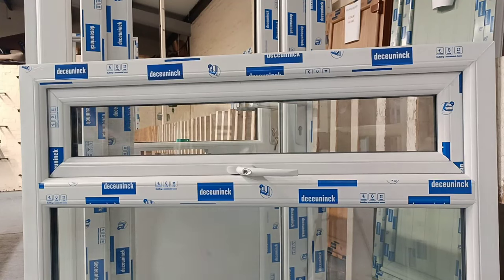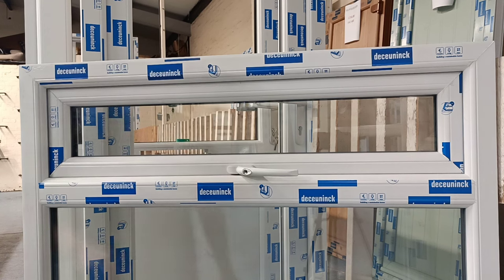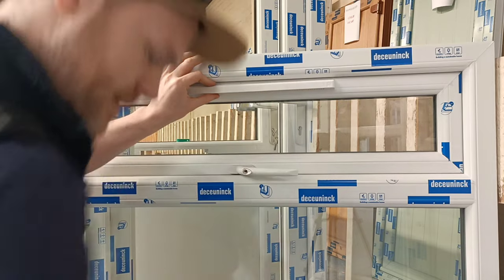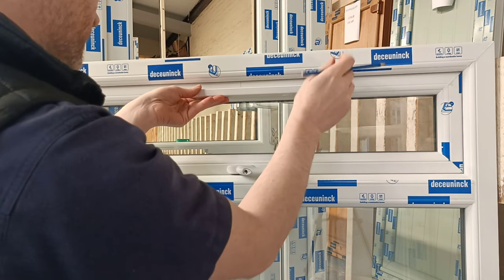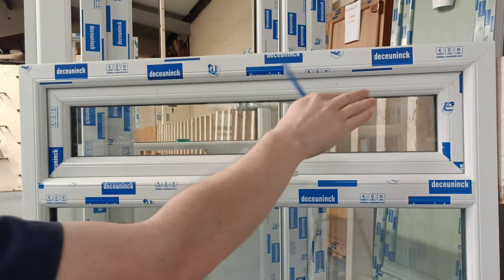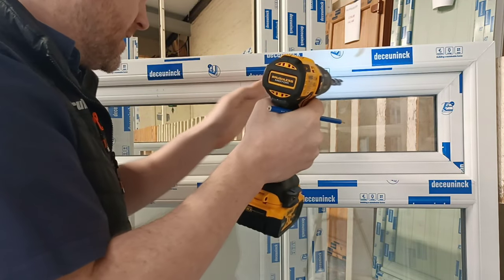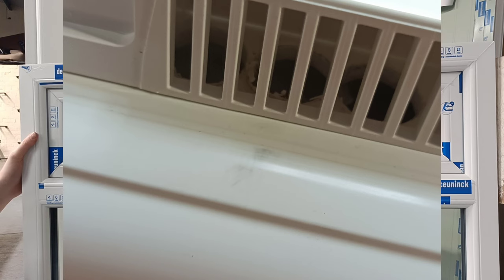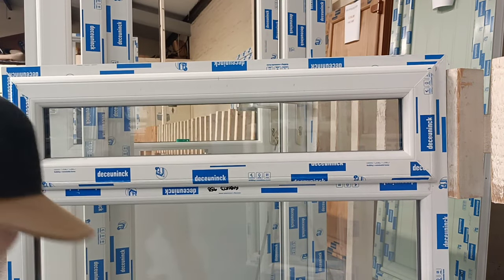Install or Retrofit a Window Vent on uPVC Windows: Fix Condensation with a Simple Upgrade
In this video tutorial, I demonstrate how to retrofit a window vent on a uPVC window, an effective solution if you're dealing with condensation or simply want to upgrade your windows for better ventilation. Proper air circulation is essential for preventing dampness and condensation in your home, and this guide will help you install a window vent step-by-step.

What You’ll Learn:

    Retrofitting a window vent to uPVC windows to reduce condensation issues.
    The correct process to follow, ensuring you don’t damage your window profile.
    Key tips: Avoid drilling from inside to outside to prevent potential damage, as there’s often a slight step in the frame.
    How to measure the vent width and select the right drill bit for proper installation.

Why Install a Window Vent?

Upgrading your uPVC windows with a window vent helps to improve air quality, reduce moisture buildup, and prevent condensation, leading to a more comfortable living environment. This upgrade is simple yet highly effective for enhancing your home’s ventilation.

📍 Double Glazing Parts and Spares
Units 1-2, Ladykirk Business Park
9 Skye Road, Prestwick, KA9 2TA

Thank you again for watching, and we hope this guide helps with your uPVC window upgrade.